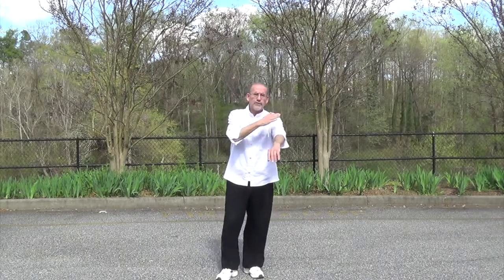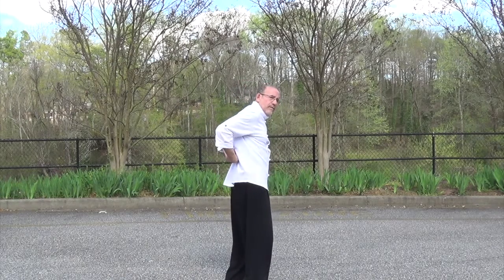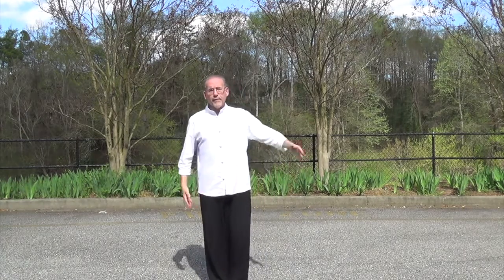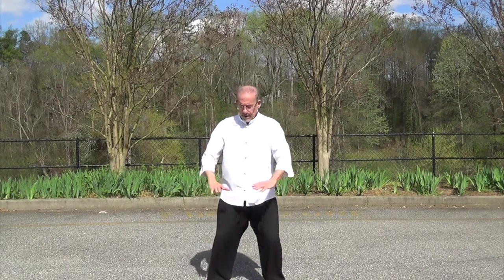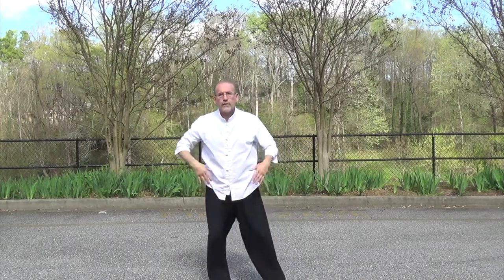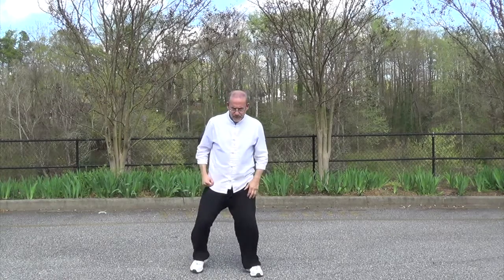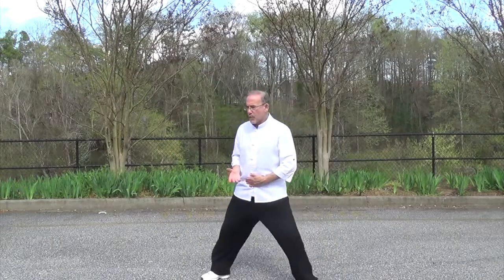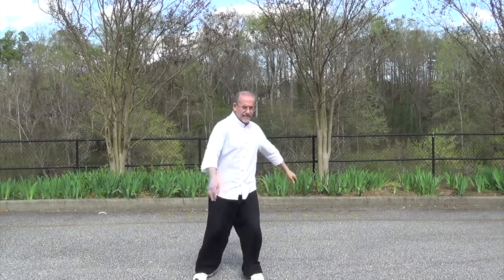Chen Tai Chi for Health: Mini lesson 2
Free mini lesson #2:  its a little windy today.